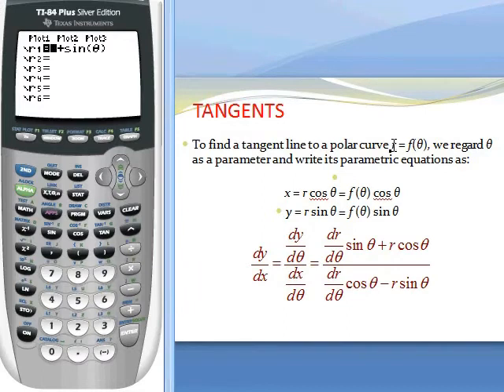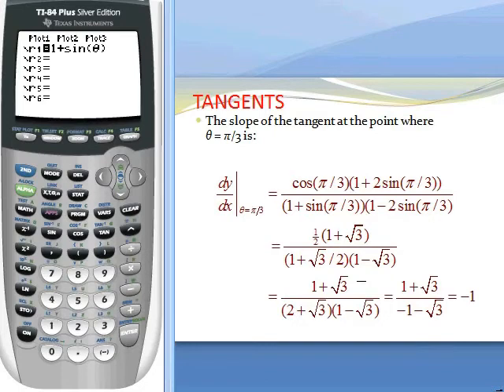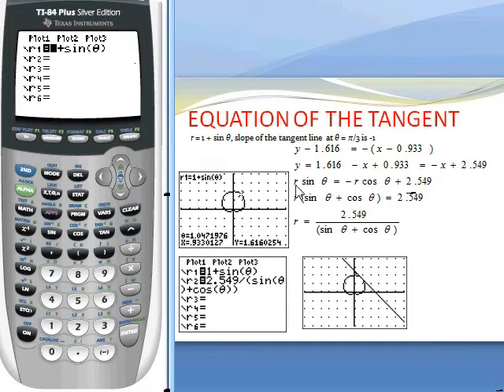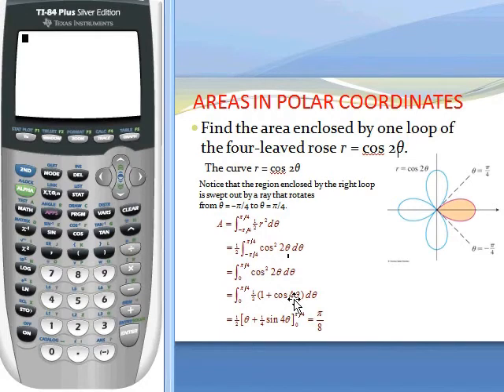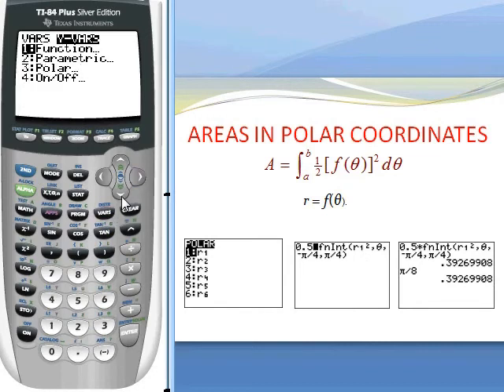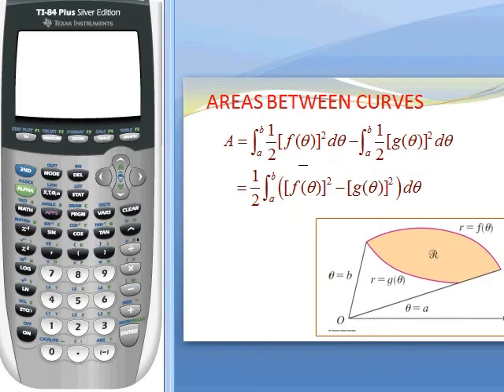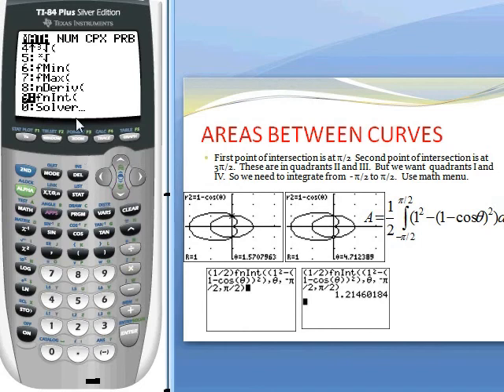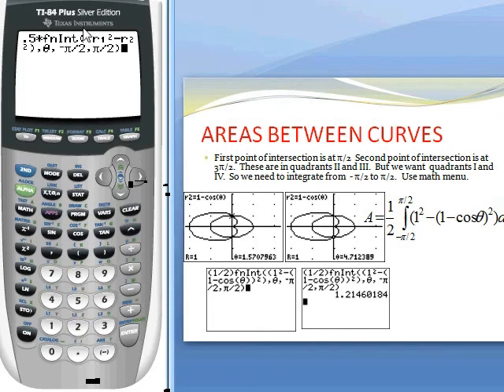Calc 16 Polar Equations Tangents and Areas for Polar Equations